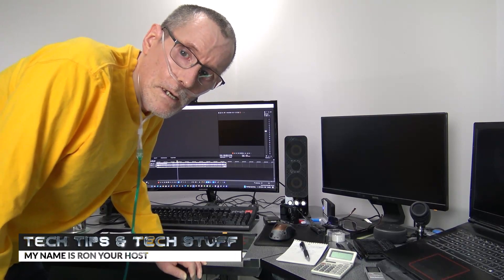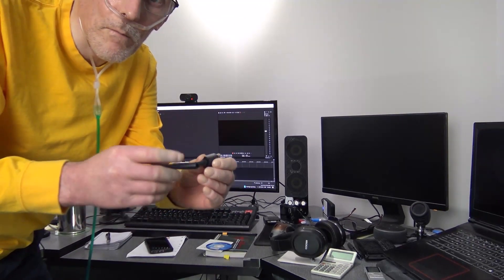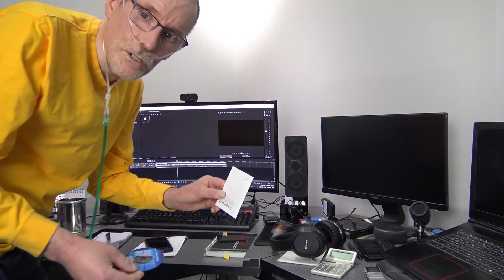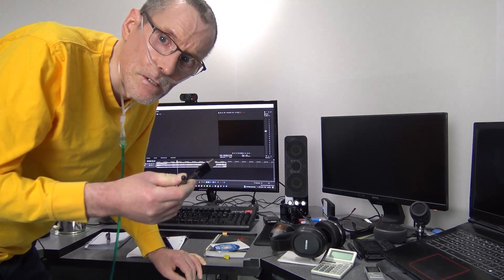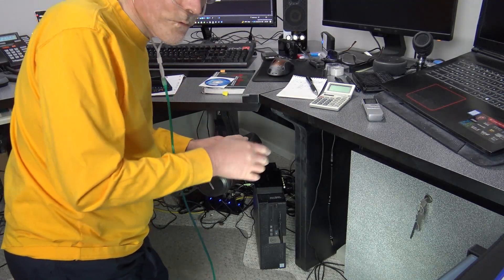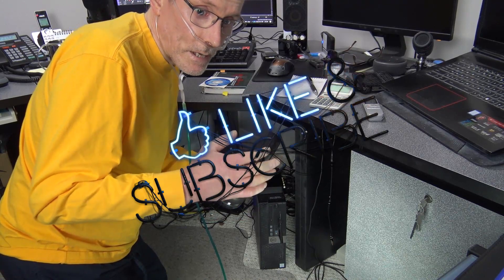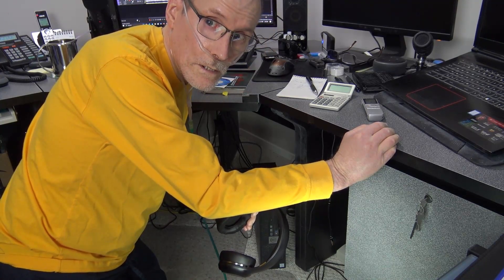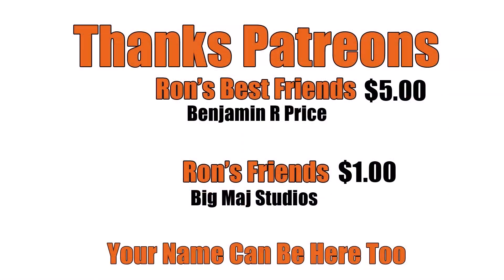Bluetooth Extender up to 328 Feet / 100 Meters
In this short tutorial I will show you how you can extend your PC Bluetooth range up to 328 feet / 100 meters for 14 bucks.